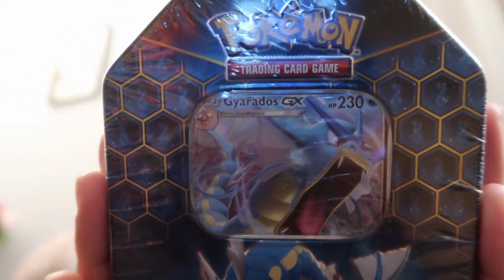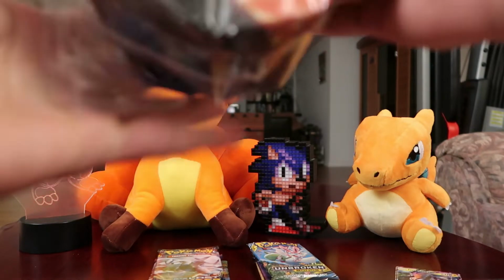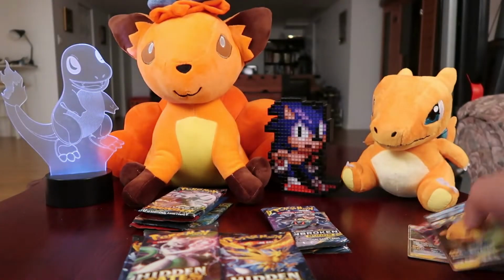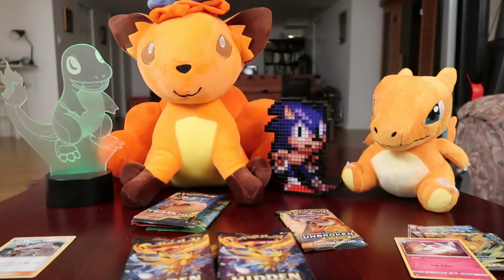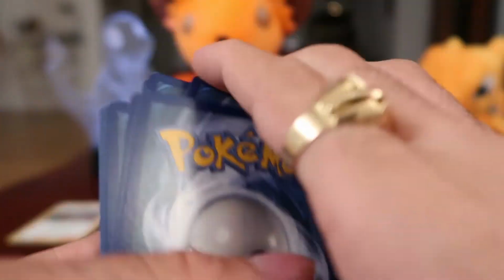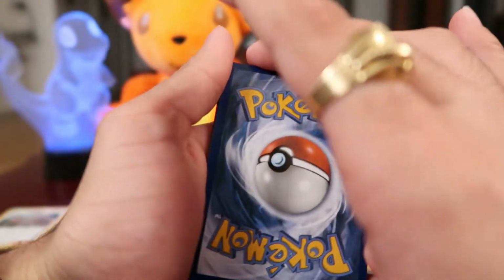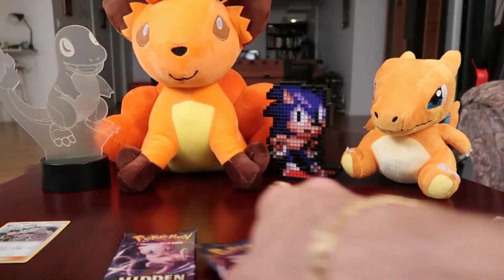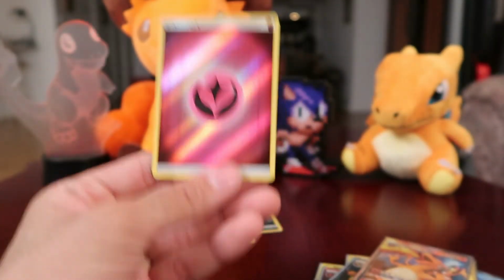HIDDEN FATES TINS - SEARCH FOR SHINY CHARIZARD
Hey Guys! I hope you guys enjoyed this video!